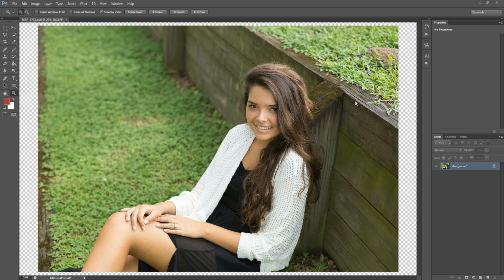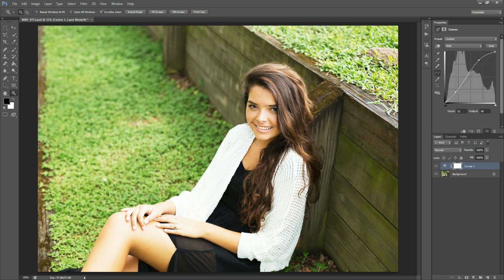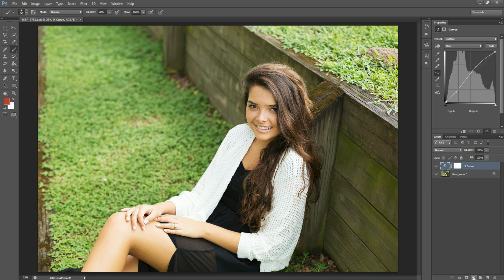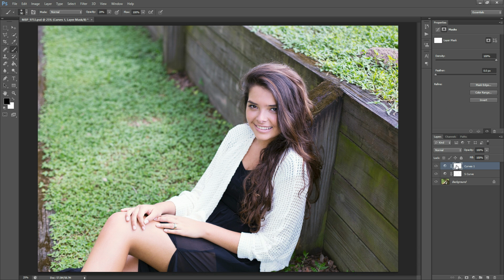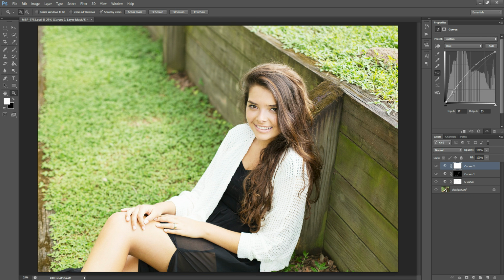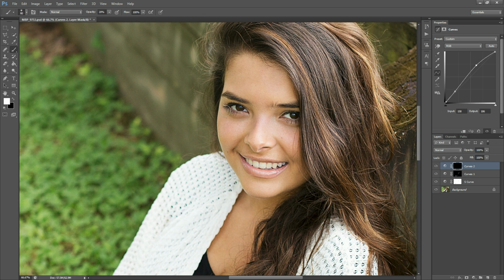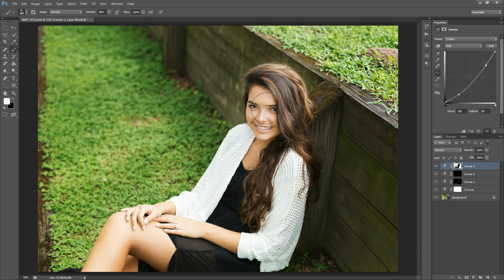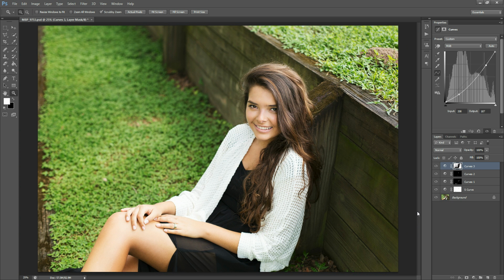How to Use Curves Adjustments in Photoshop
In this video, I'll show you a quick walk-through using the Curves Adjustment in Photoshop.